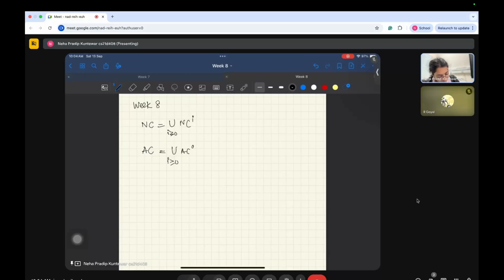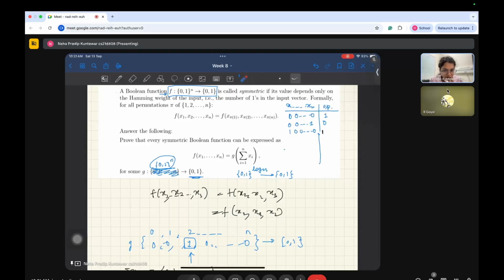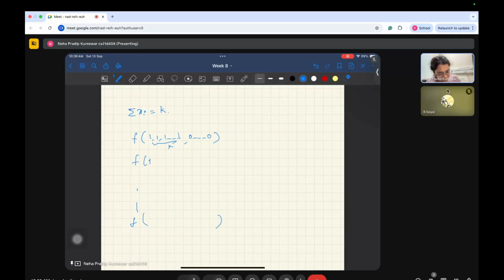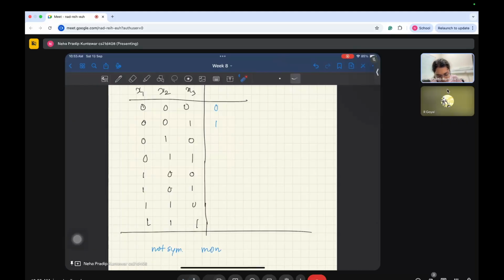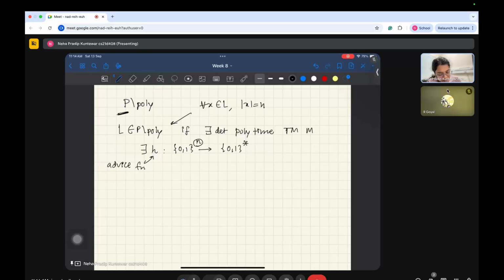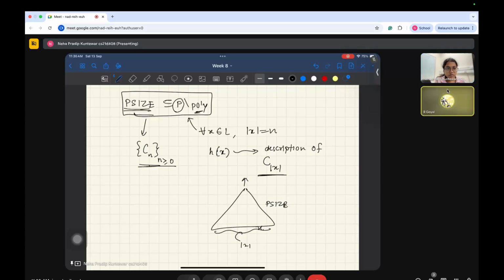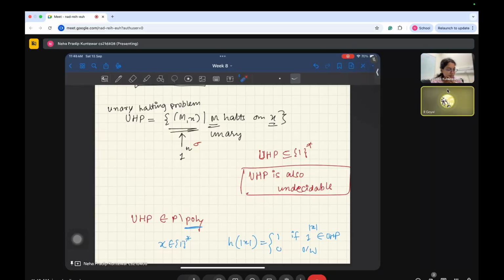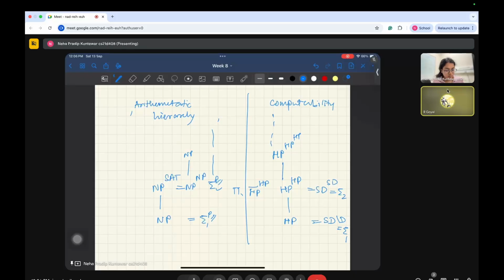Computational Complexity - Week 8 - Symmetric Functions and the P\poly Complexity Class.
Recording of online interactive session for CS115 Computational Complexity: Week 8 looks into Symmetric Functions and P\poly complexity class.